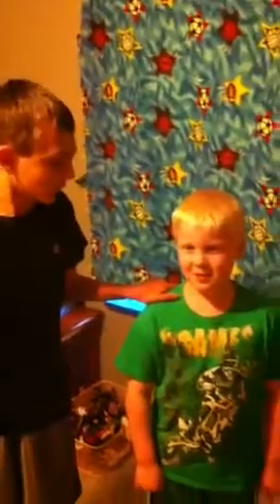How to do some some submission holds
Dallas doing his "how to" video for his GT class